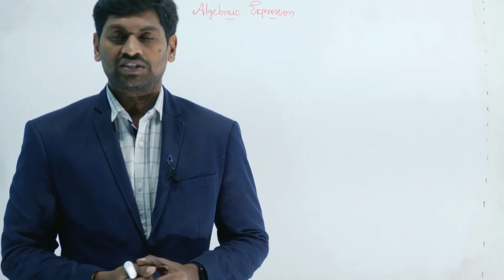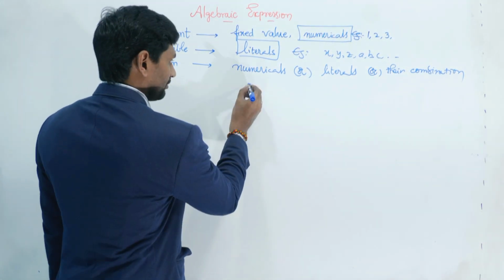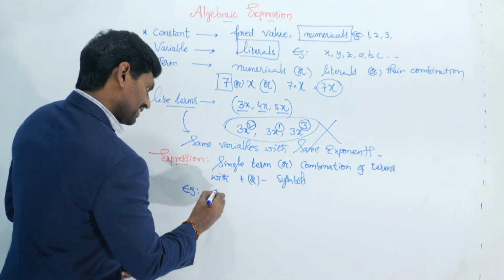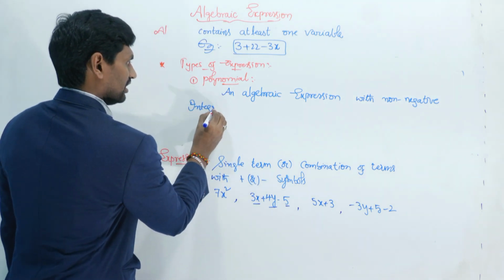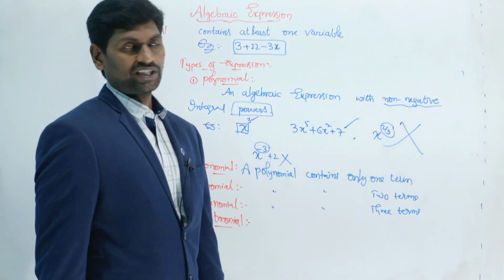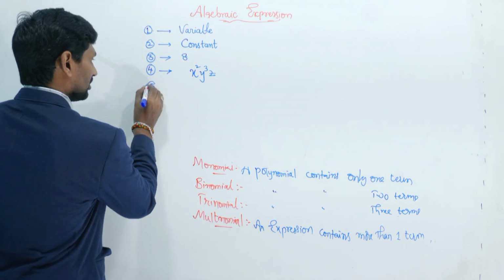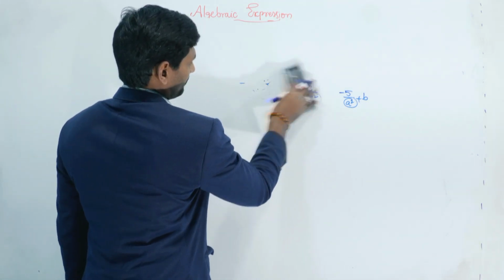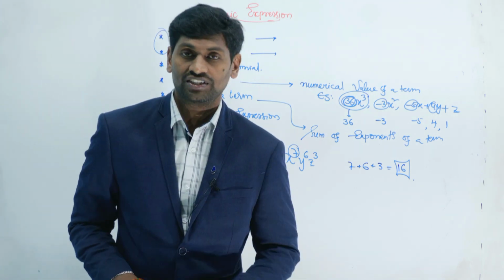IIT GRADE 6 MATHS ALGEBRAIC EXPRESSION